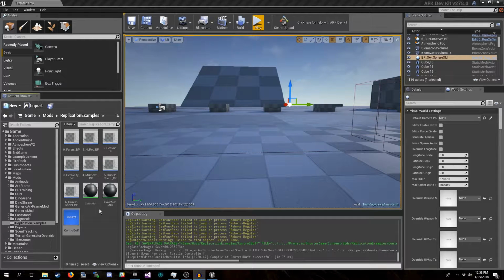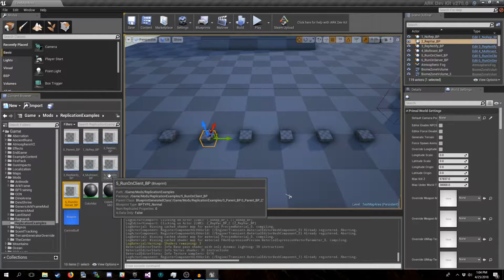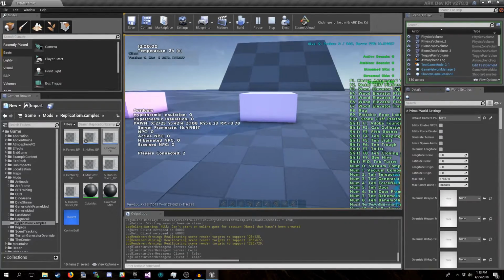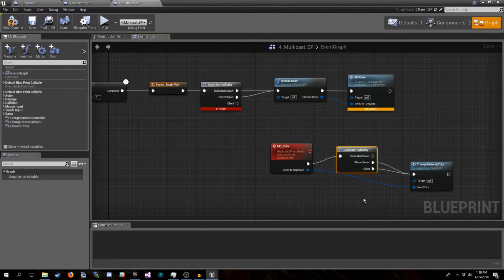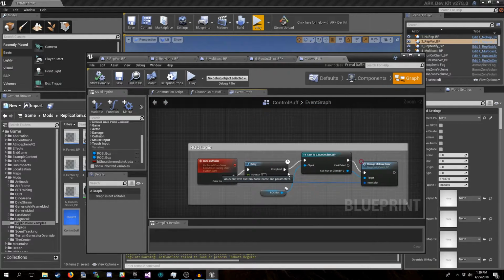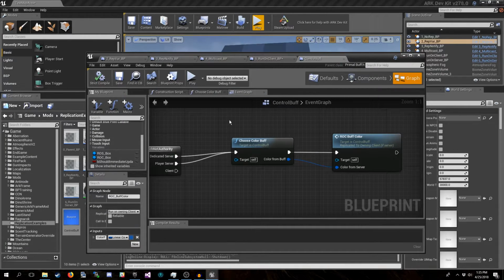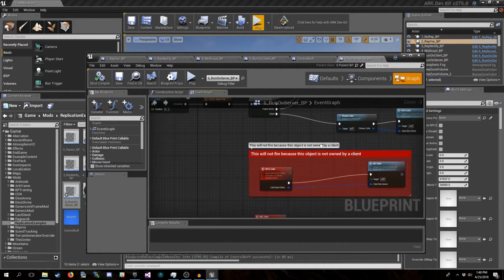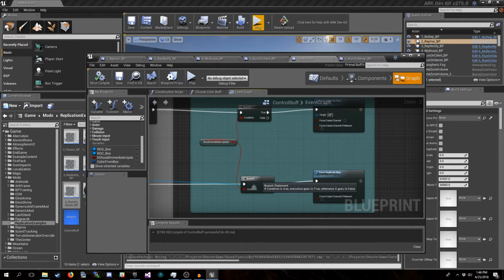Wildcard Workshop #5: Replication In Practice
Today we go back over what we learned in the last replication video with some practical examples of the different types of replication.